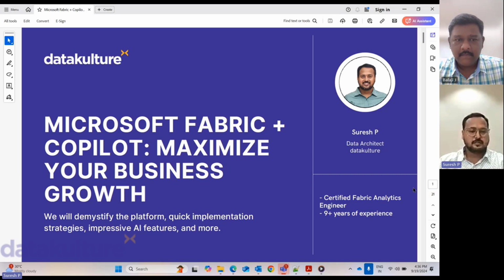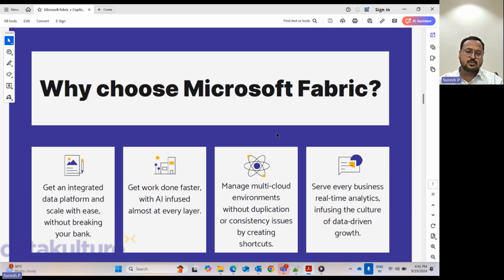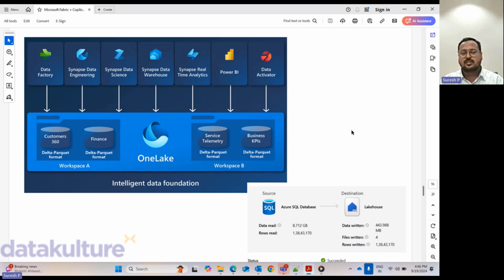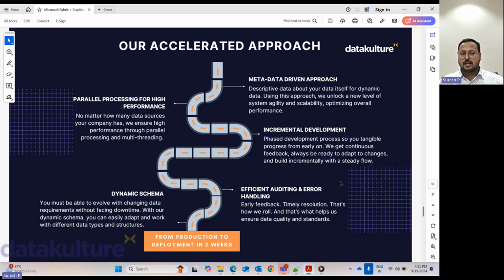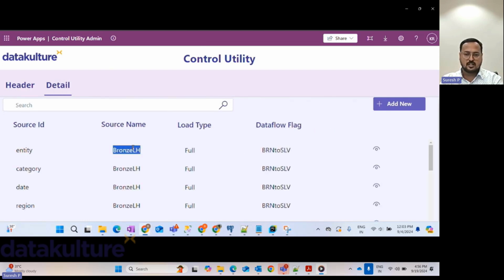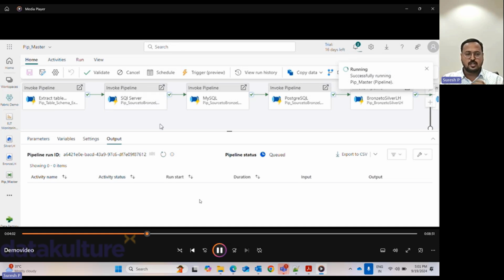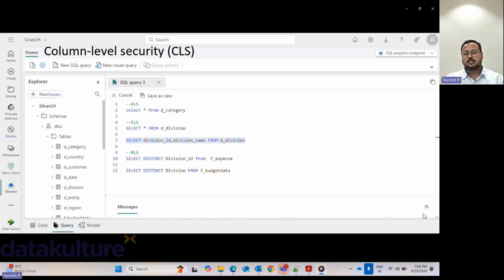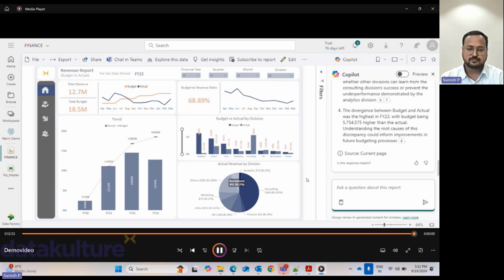How to set up Microsoft Fabric and use Copilot in Fabric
Watch the webinar led by senior solution architect, Suresh, datakulture as he demonstrates Microsoft Fabric components, benefits, how to set up, and how to derive AI insights using Fabric.